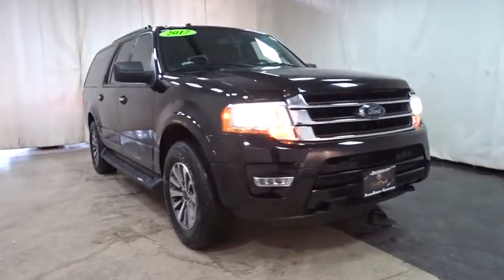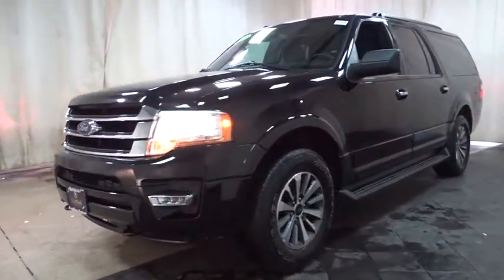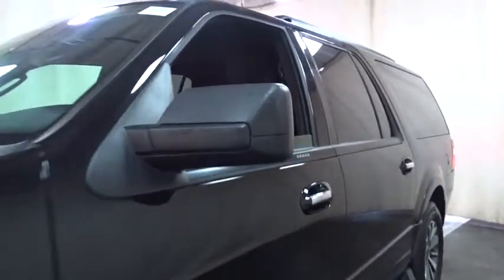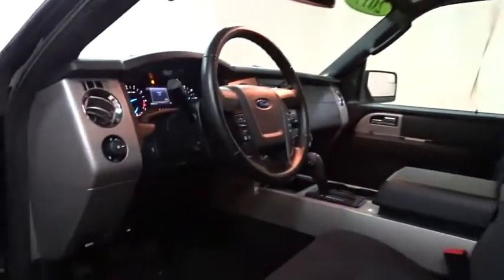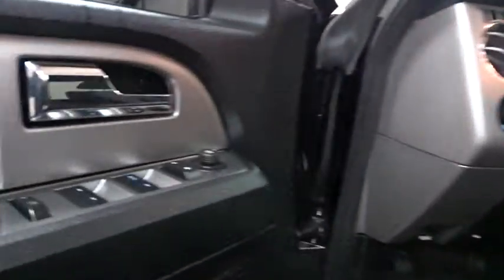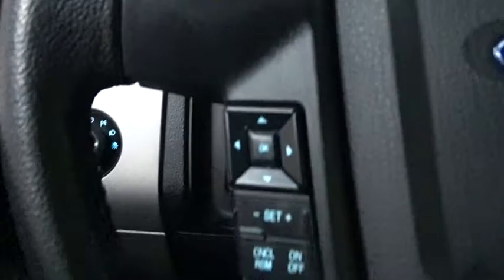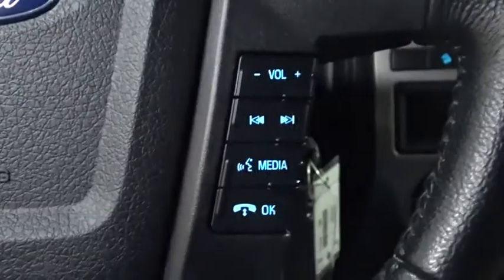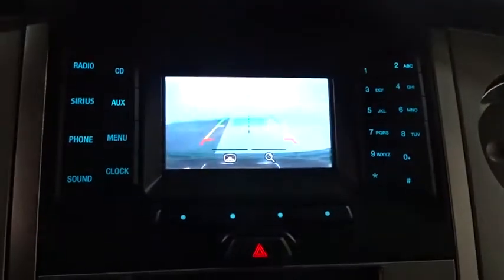2017 Ford Expedition EL Des Plains, Niles, Glenview, Chicago, Elk Grove, IL BP7064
BLACK Used 2017 Ford Expedition EL available in Des Plains, Illinois at Bredemann Chevrolet. Servicing the Niles, Glenview, Chicago, Elk Grove, IL area.

2017 Ford Expedition EL XLT - Stock#: BP7064 - VIN#: 1FMJK1JTXHEA55045

Bredemann Chevrolet
1401 Dempster St

ENGINE: 3.5L ECOBOOST V6  (STD),Turbocharged,Locking/Limited Slip Differential,Four Wheel Drive,Tow Hitch,Power Steering,ABS,4-Wheel Disc Brakes,Brake Assist,Aluminum Wheels,Conventional Spare Tire,Tow Hooks,Heated Mirrors,Power Mirror(s),Rear Defrost,Privacy Glass,Intermittent Wipers,Variable Speed Intermittent Wipers,Running Boards/Side Steps,Power Door Locks,Luggage Rack,Automatic Headlights,Fog Lamps,AM/FM Stereo,CD Player,Satellite Radio,Back-Up Camera,Auxiliary Audio Input,MP3 Player,Steering Wheel Audio Controls,Rear Seat Audio Controls,Bluetooth Connection,Telematics,Smart Device Integration,Pass-Through Rear Seat,Rear Bench Seat,Adjustable Steering Wheel,Trip Computer,Power Windows,3rd Row Seat,Leather Steering Wheel,Keyless Entry,Universal Garage Door Opener,Cruise Control,A/C,Rear A/C,Climate Control,Power Driver Seat,Bucket Seats,Driver Adjustable Lumbar,Auto-Dimming Rearview Mirror,Driver Vanity Mirror,Passenger Vanity Mirror,Driver Illuminated Vanity Mirror,Passenger Illuminated Visor Mirror,Floor Mats,Adjustable Pedals,Security System,Engine Immobilizer,Traction Control,Stability Control,Front Side Air Bag,Rear Parking Aid,Tire Pressure Monitor,Driver Air Bag,Passenger Air Bag,Front Head Air Bag,Rear Head Air Bag,Passenger Air Bag Sensor,Driver Restriction Features,Child Safety Locks